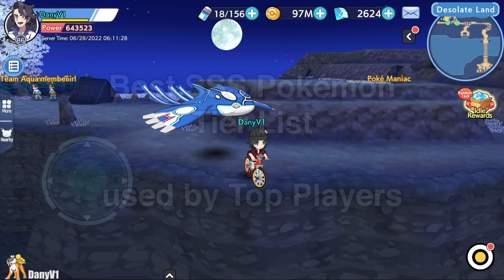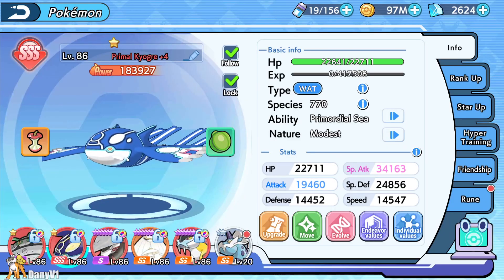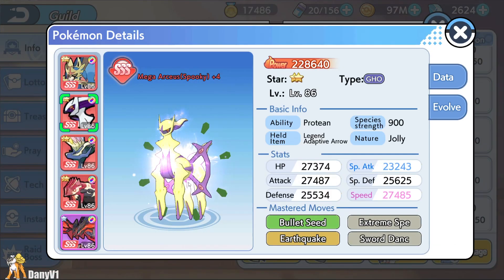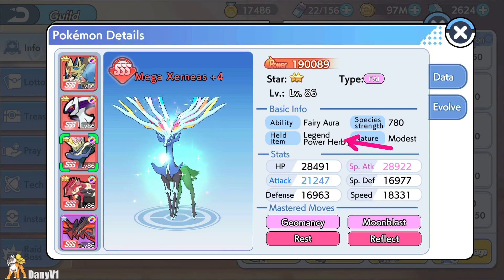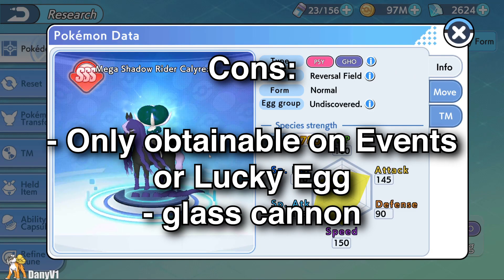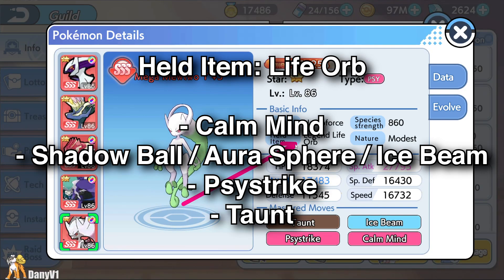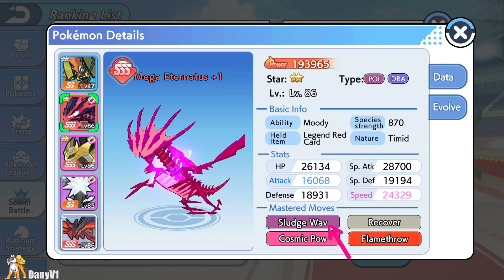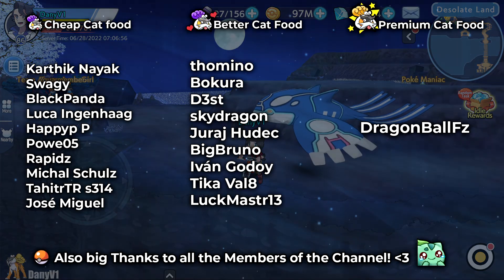Best SSS Pokémon Tier List! - The Soul Guardian Ultra / Binemon Land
A Tier List of the best SSS Pokémon used by Top Players in Soul Guardian / Binemon Land at the moment

- The Soul Guardian Wiki:
The Soul Guardian is a Pokemon Game for Mobile

I also play other games:
▬▬▬▬  Pokeland Legends ▬▬▬▬

The Soul Guardian Gameplay, Moeke Legends Gameplay.